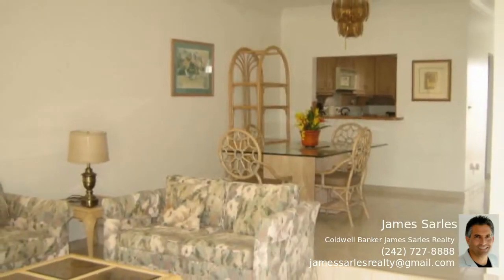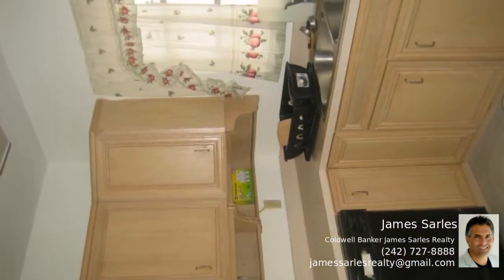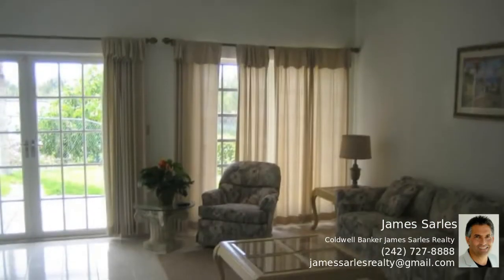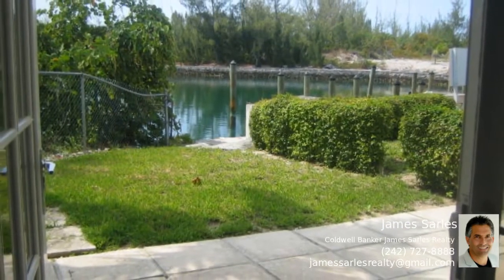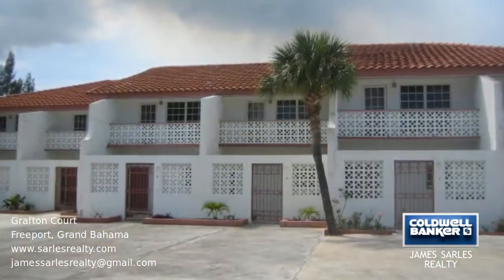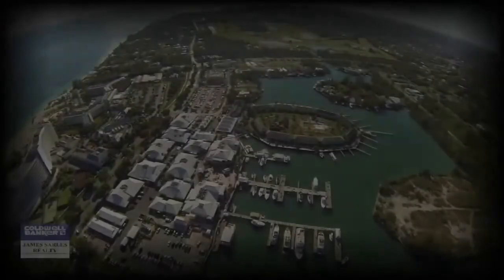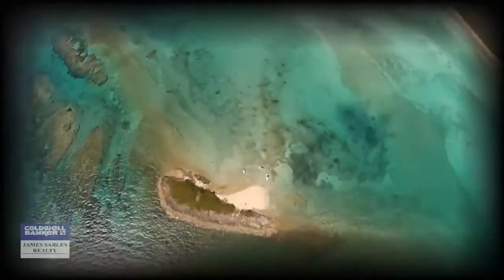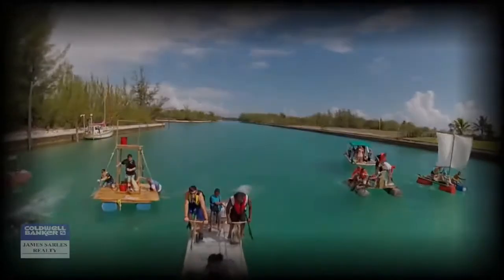Grafton Court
This six unit condominium boasts spacious townhouse style condos on one and a half acres of manicured land. Each unit features a combined living and dining room, and a great view of the canal. On the second floor, there are two large bedrooms, each with ensuite bathrooms. For the boaters and beach lovers, these condos are equipped with boat dockage and are a two minute walk from to a pristine sandy white beach. Call in today to view!